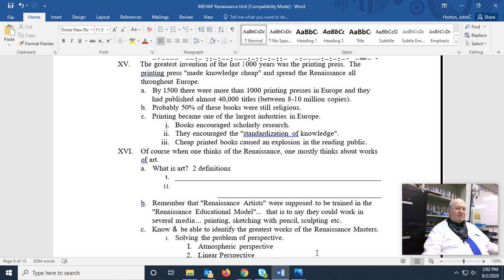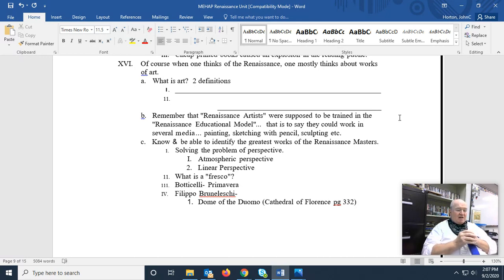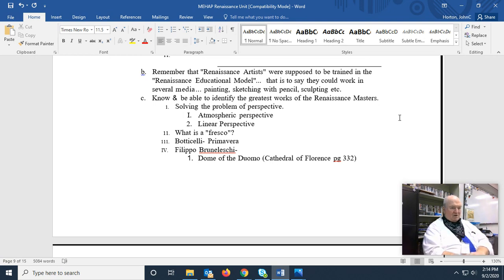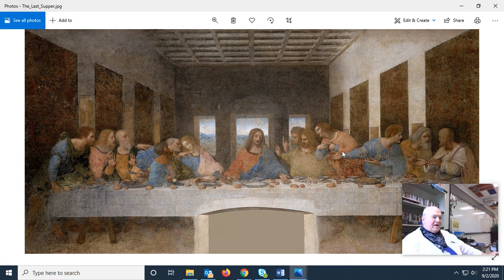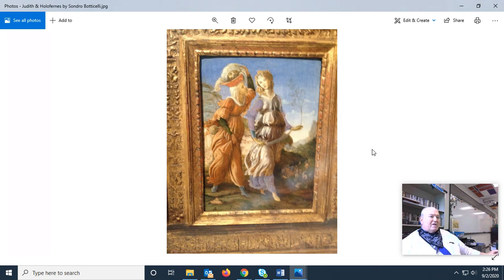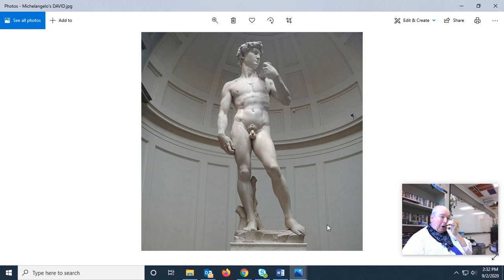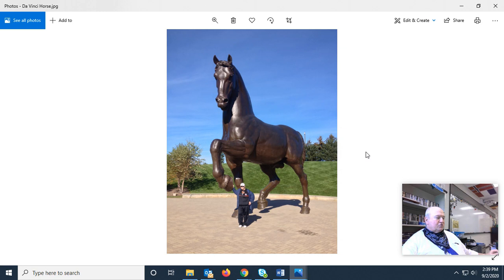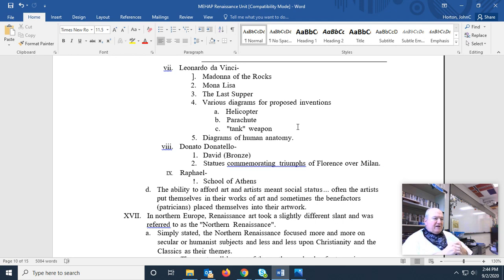9/4/2020 AP Euro: The Renaissance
Today we finally begin to look at the more famous works of the "High Renaissance".